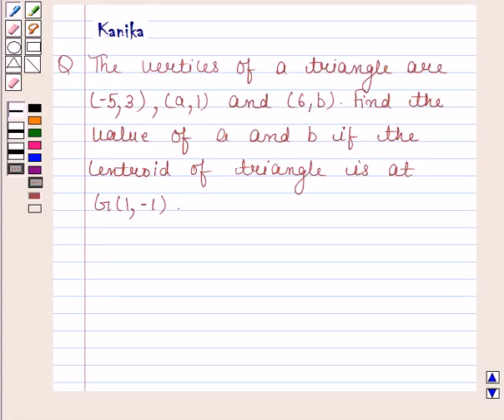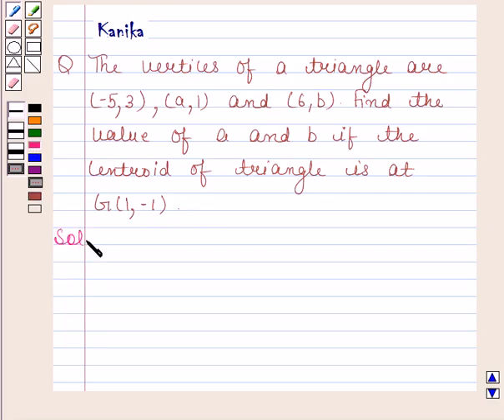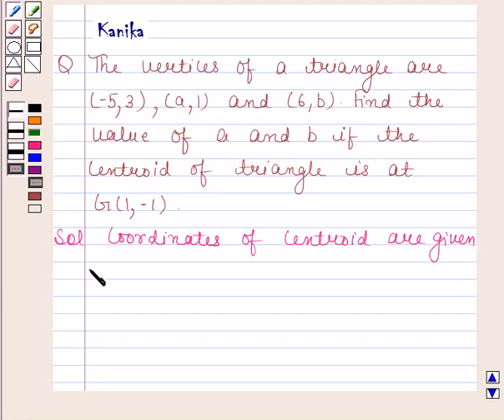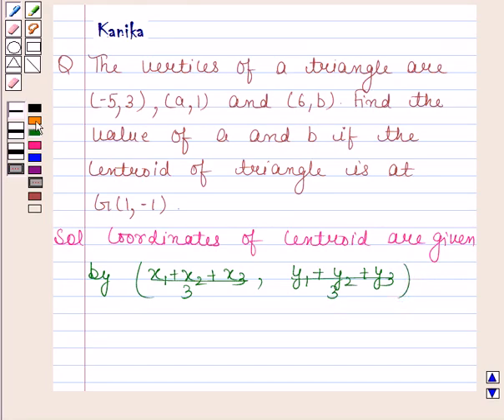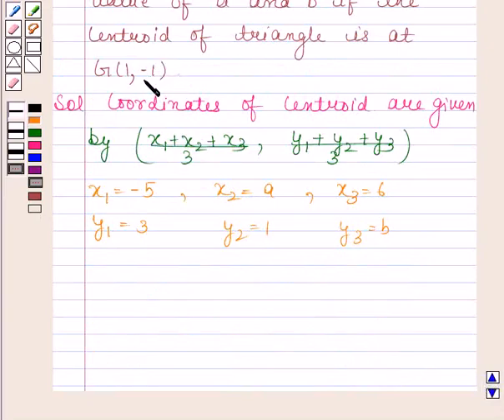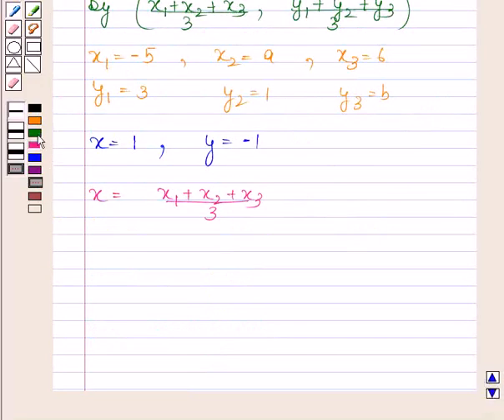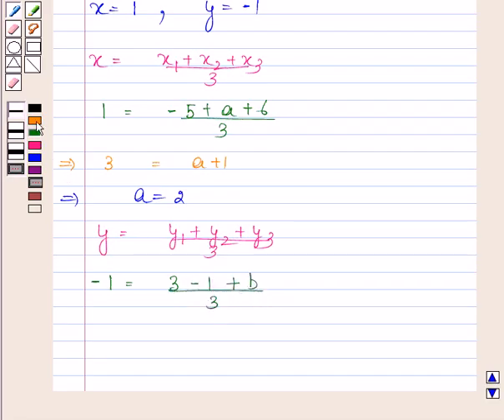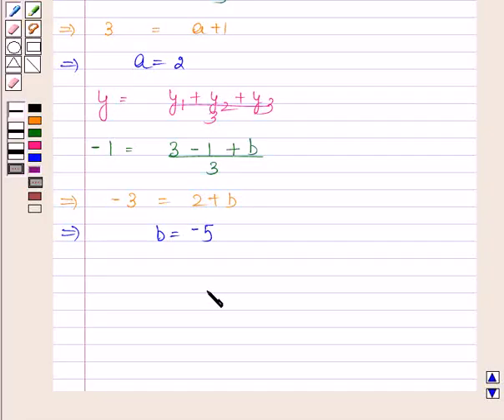Maths X CBSE OD A 2002 1 2 OP2